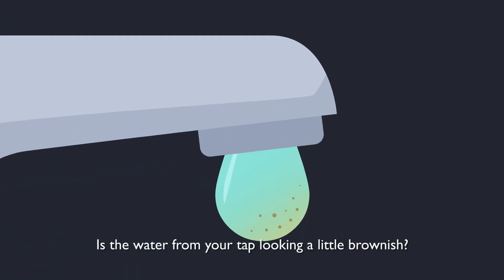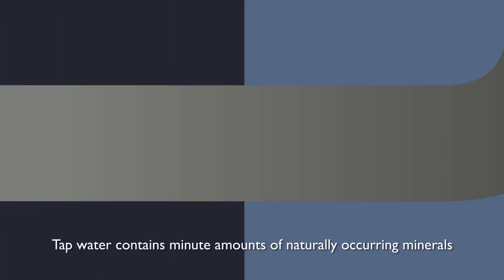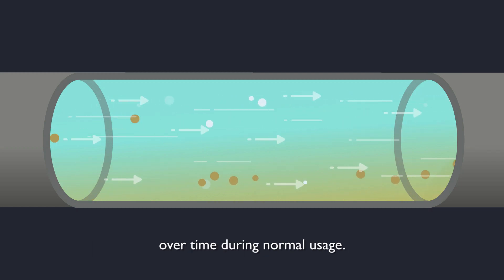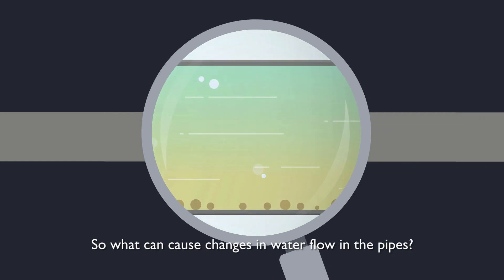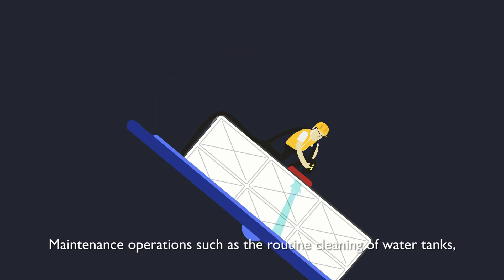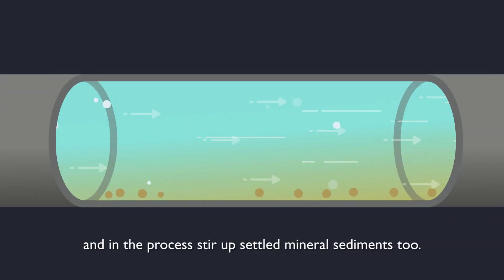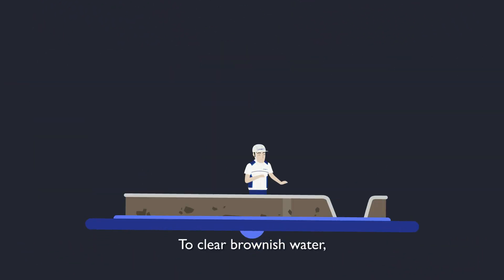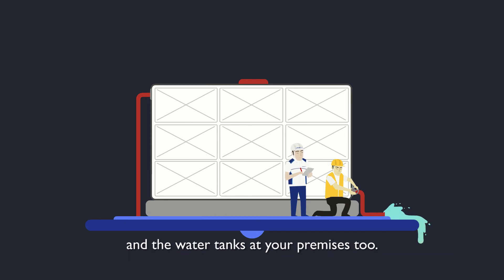What causes tap water to appear brownish?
PUB makes continuous effort to maintain drinking water quality. Temporary discolouration of tap water can be caused by several reasons. If your tap water appear brownish, please let the taps run till the water runs clear before using.